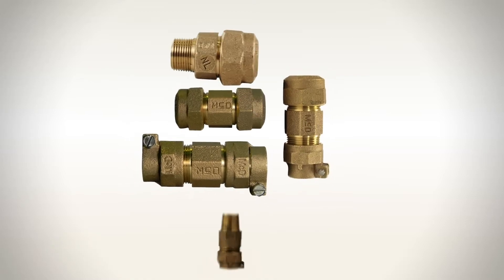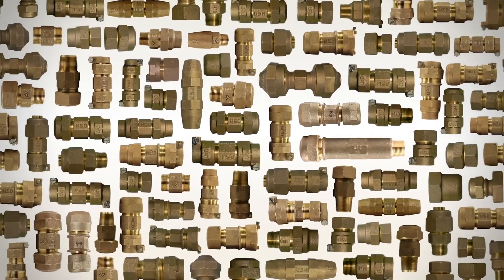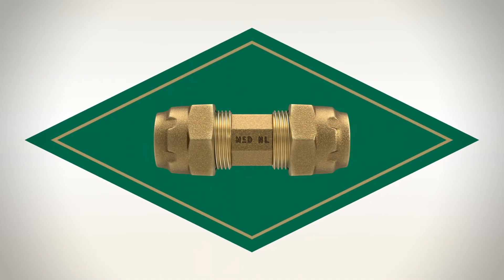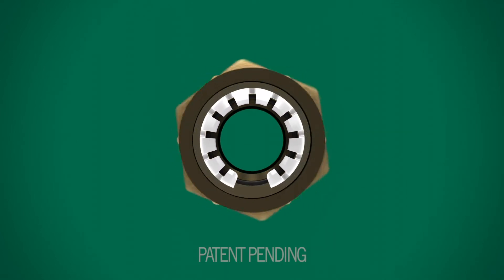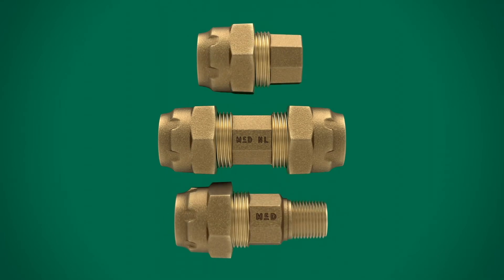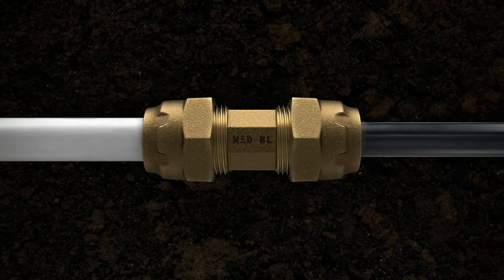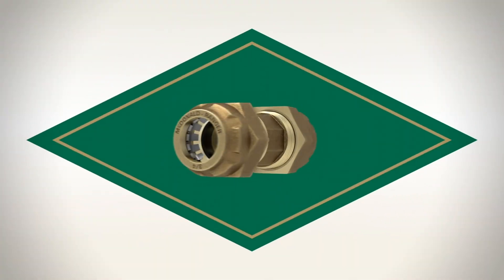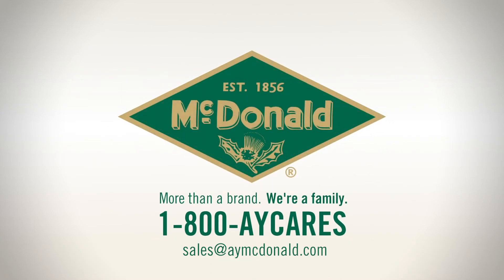Meet the Ranger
Less inventory, less guess work, and many more connection options.* A.Y. McDonald's Ranger is a game changer. Make your life easier and stock the Ranger today.